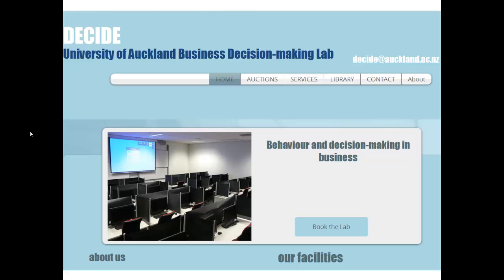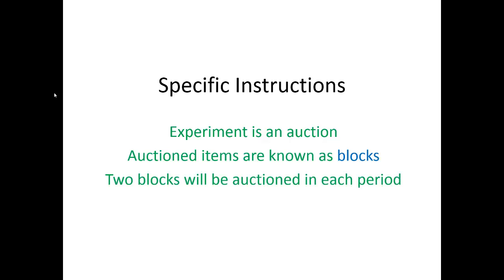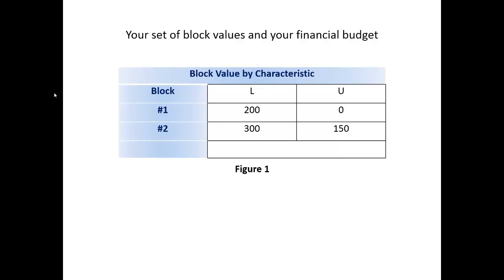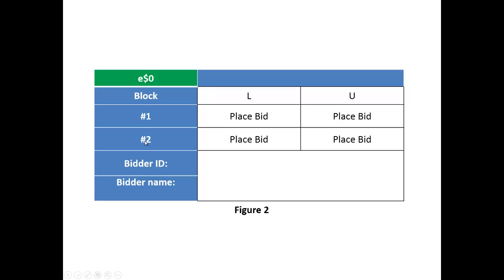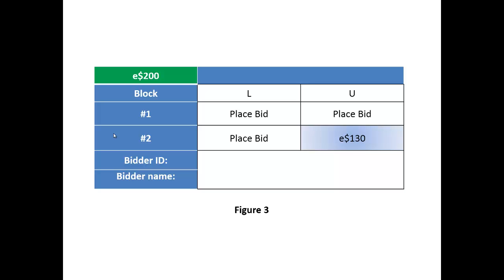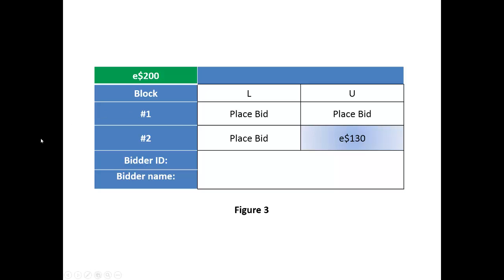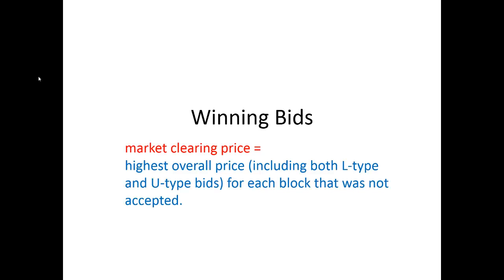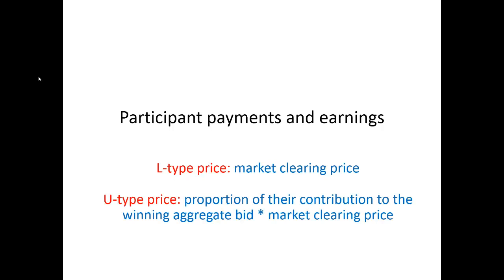DECIDE Auction instructions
This is a video on the instructions for participants in DECIDE's licensed vs. unlicensed auction lab.